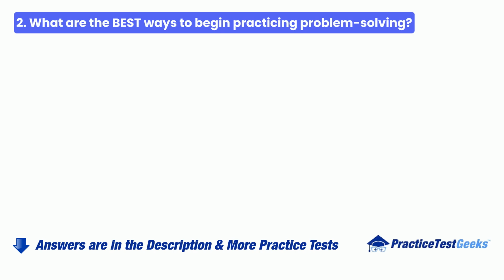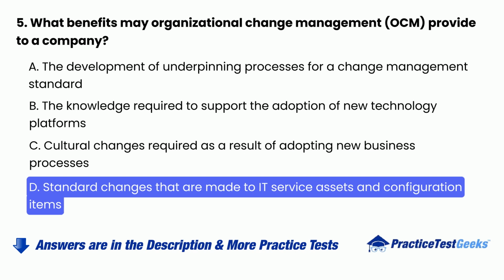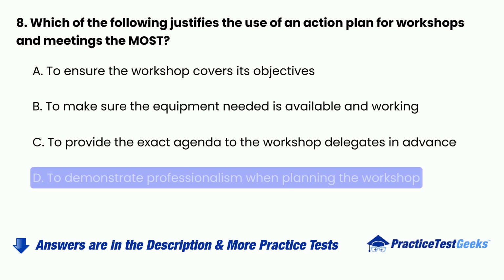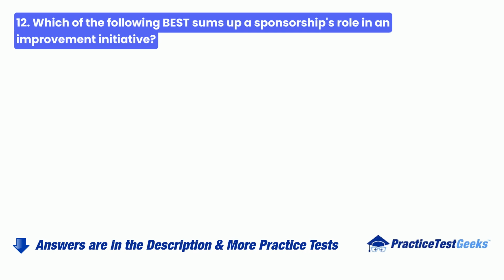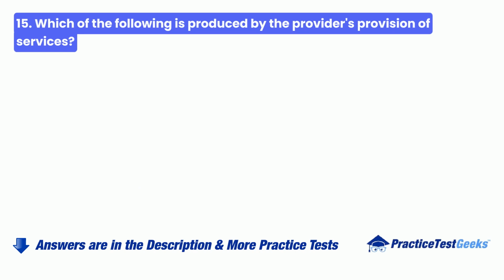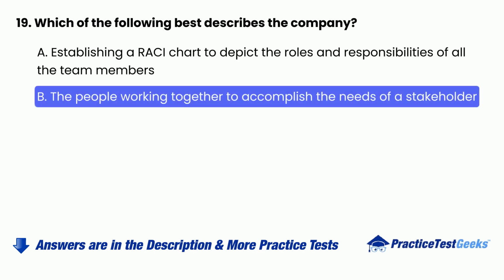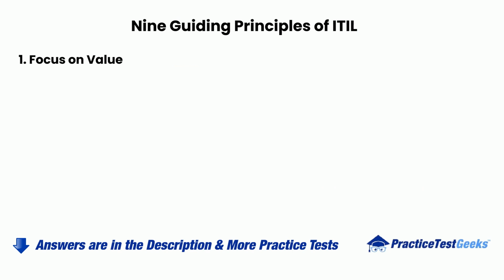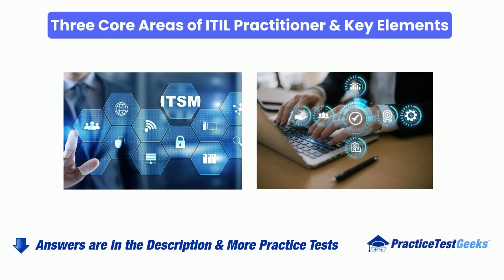ITIL Practice Test 2026 Practitioner Certification Exam Questions & Answers ITIL 4 Foundation Prep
Prepare for your ITIL Practitioner certification exam with comprehensive practice questions and test preparation strategies for 2026.